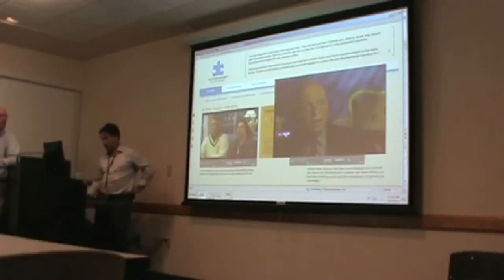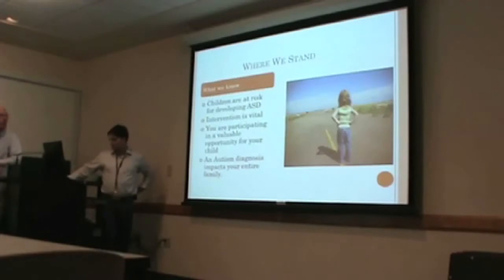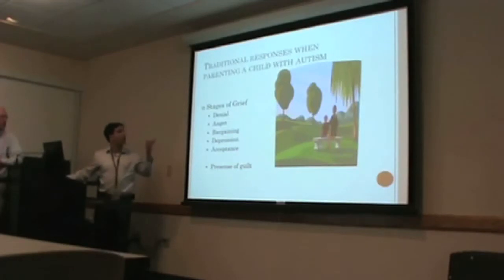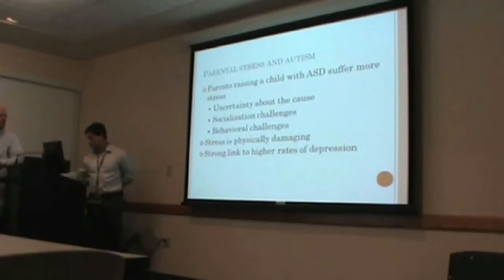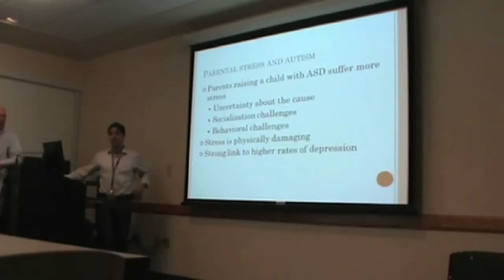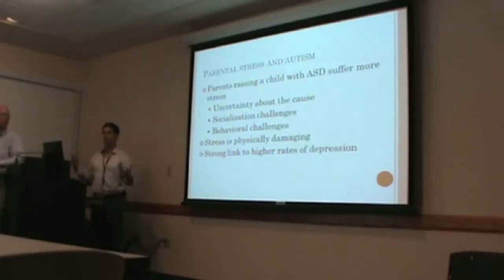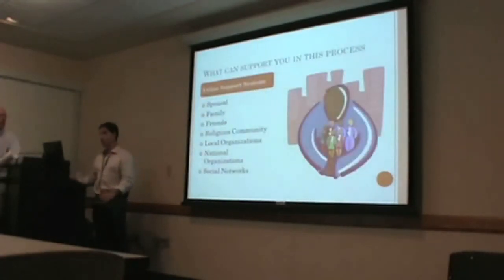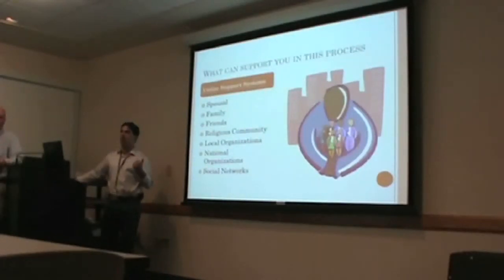STAR Trainings: Challenges of Raising Children with Autism I Kennedy Krieger Institute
Sharing Treatment and Autism Resources (STAR) Parent Trainings at Kennedy Krieger Institute.

STAR parent trainings provide parents and family members of children diagnosed with autism spectrum disorders (ASD) with a comprehensive offering of current resources available on autism, as well as an overview of research-based treatment elements that have been recommended for program design and delivery in the educational system(s).

to view a PDF of this presentation. For past STAR training presentations and videos, go